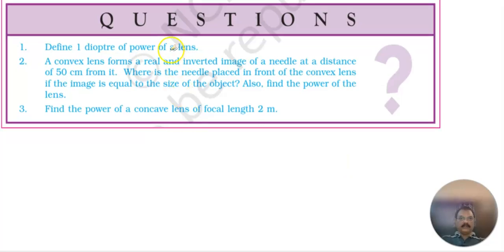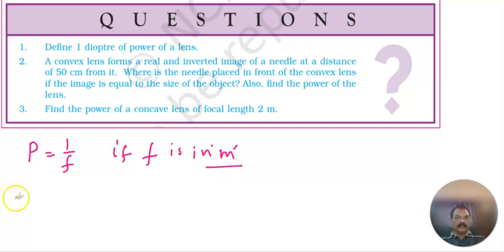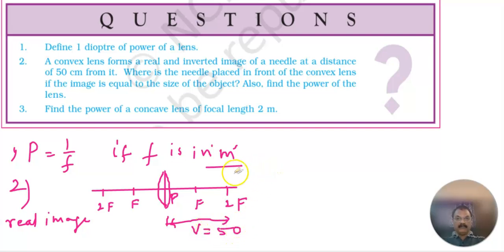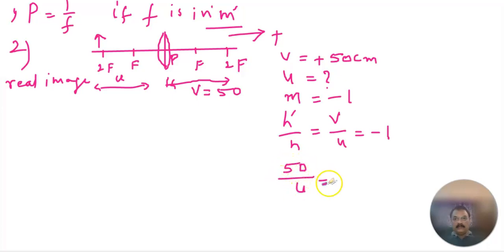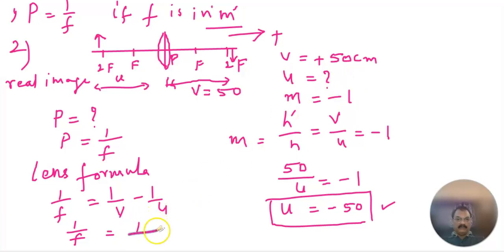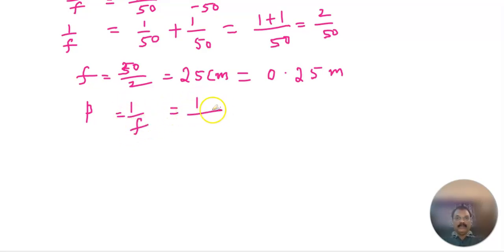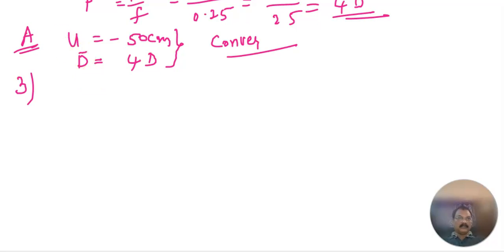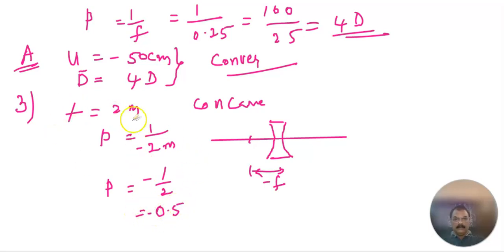Best way to learn SCIENCE X LENSES| CBSE PROBLEMS | TIPS TO UNDERSTAND| APPLICATION OF LENS FORMULAE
Welcome to this comprehensive lesson on spherical mirrors and lenses, specifically designed for CBSE Class X students! In this video, we dive deep into understanding the concepts of focal length and the radius of curvature (R) of spherical mirrors and lenses.
Are you struggling to grasp the sign conventions associated with these optical devices? Don’t worry! We have you covered with detailed explanations and solved numerical problems that will help reinforce your understanding. This video features:
• Fundamental concepts of spherical mirrors and lenses
• Sign conventions explained in simple terms to ensure clarity
• Numerical problems solved step-by-step to enhance your problem-solving skills
• Important tips and tricks to tackle similar questions in examinations
This video is perfect for students looking to ace their physics exams and gain a solid grounding in optics. By the end of this lesson, you will not only master the concepts but also improve your ability to approach and solve numerical problems related to focal length and radius of curvature systematically.
Let’s get started on our journey through the fascinating world of optics!